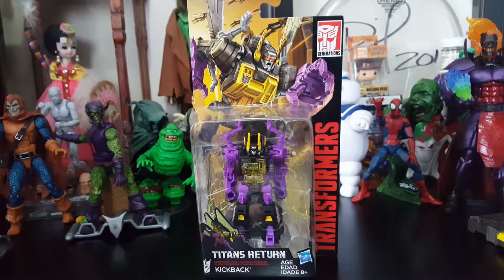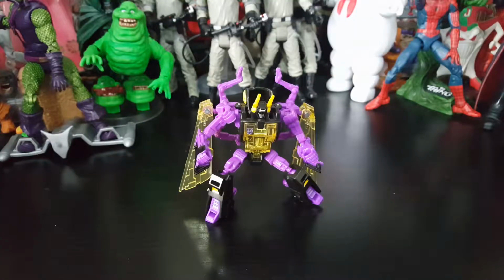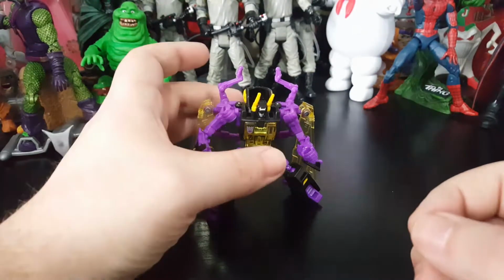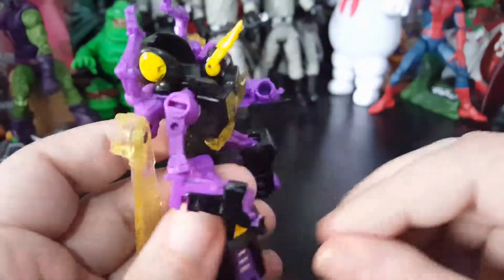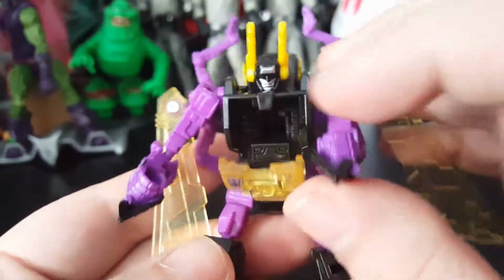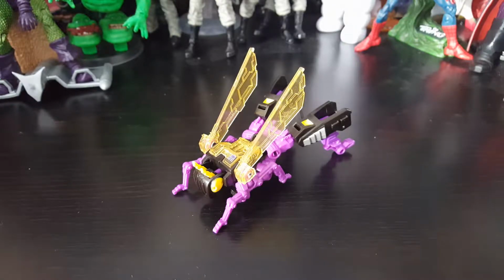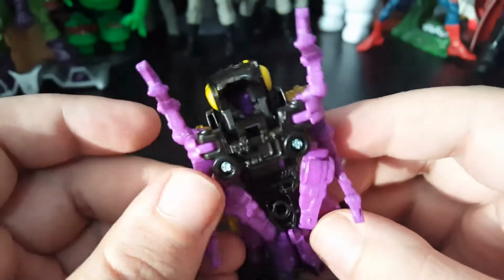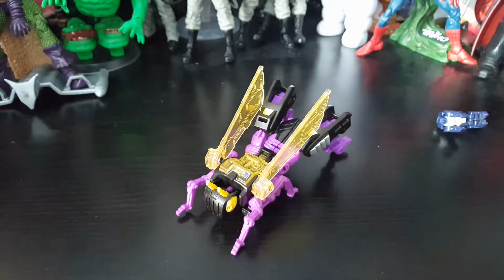Transformers Titans Return Kickback Unboxing and Review.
Decepticon Kickback from transformers titans return series. Very cool figure and represents the G1 very well.